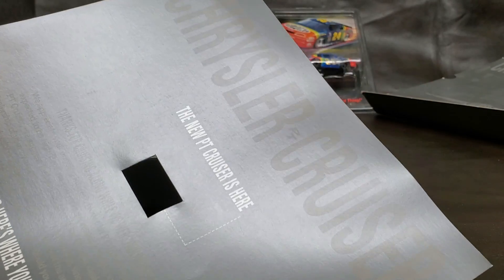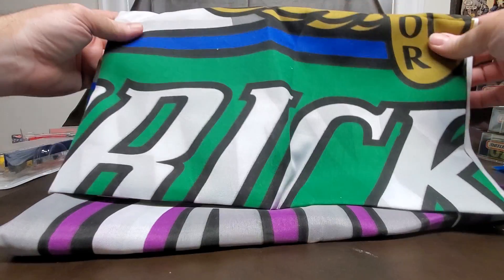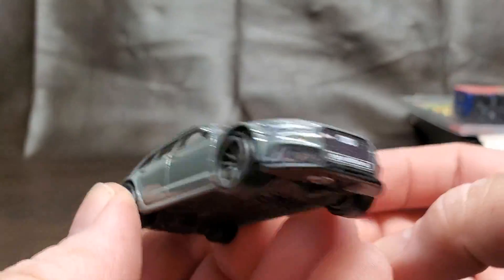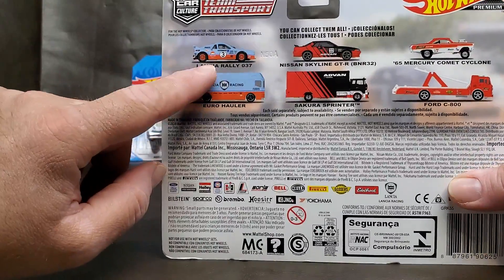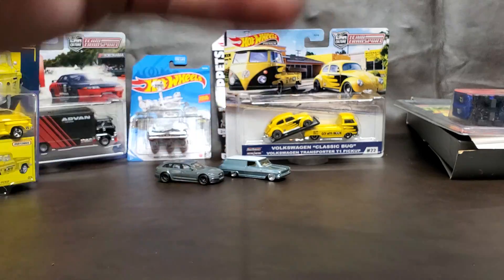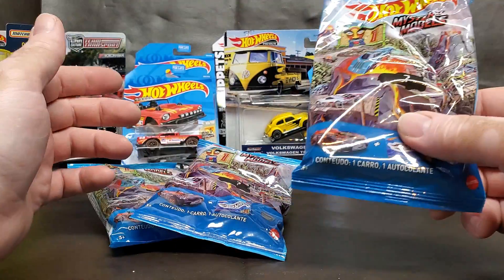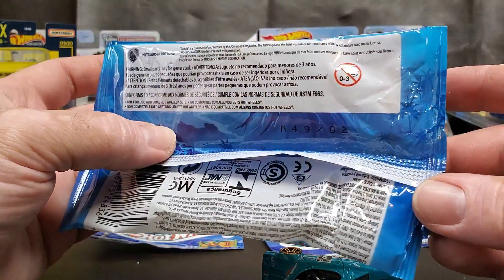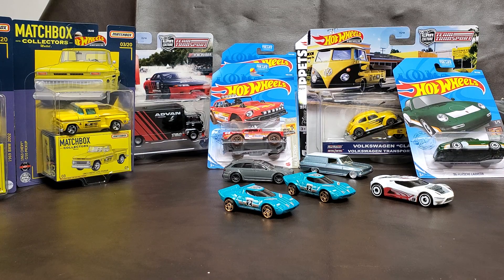Naztalgic Pickups | Hot wheels Haul | Matchbox Collector series Jada 1:24 The Fast and the Furious